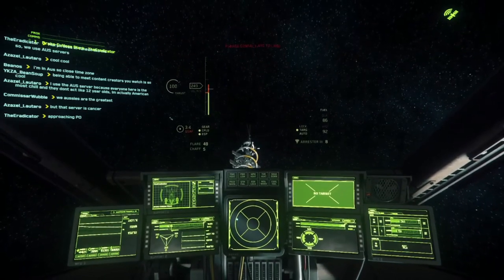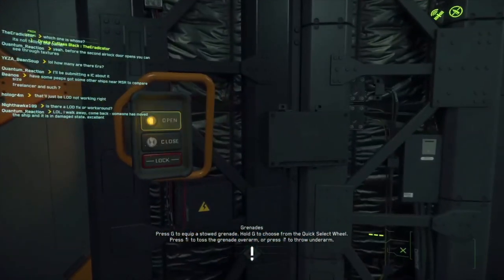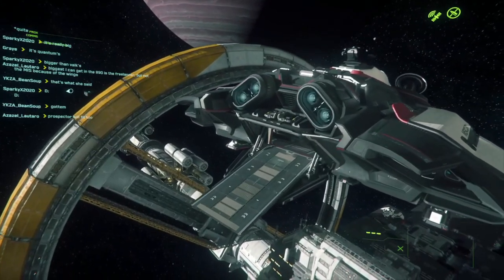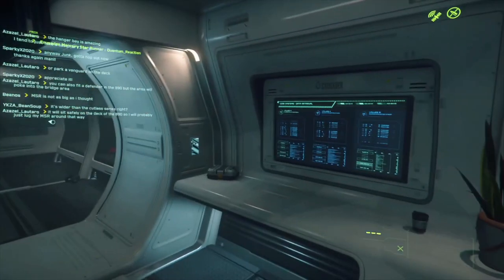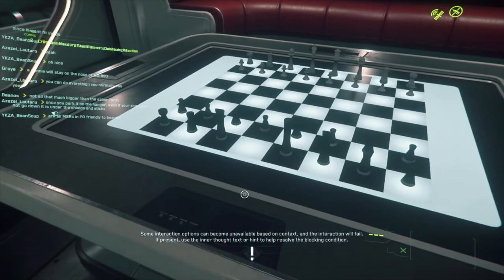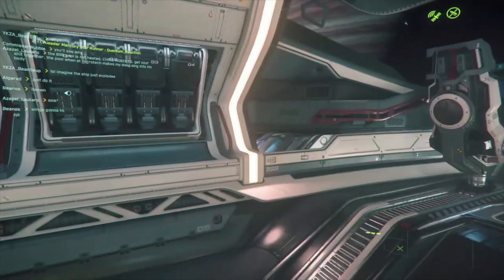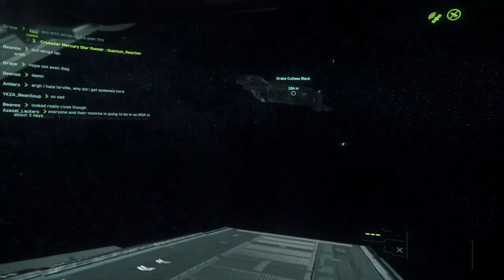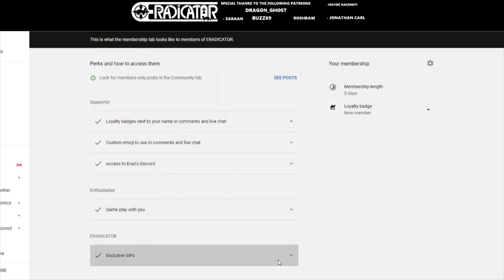STAR CITIZEN - Mercury Star Runner First Impressions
The Mercury StarRunner is out in the PTU for evocatis and some content creators (not me) let's talk about it!